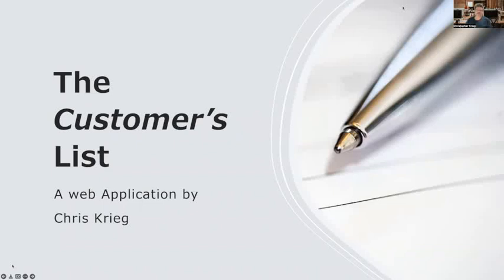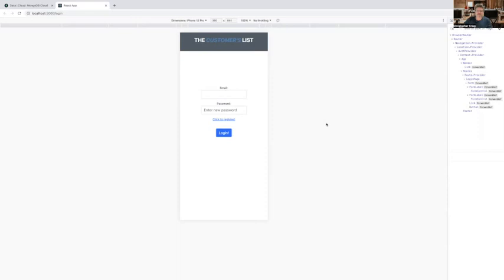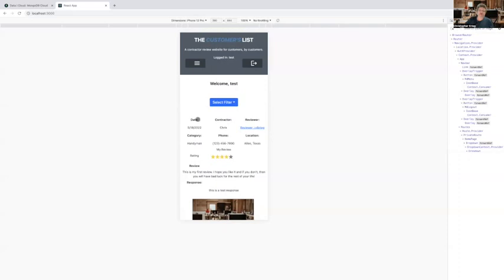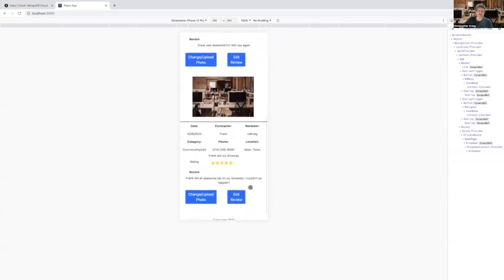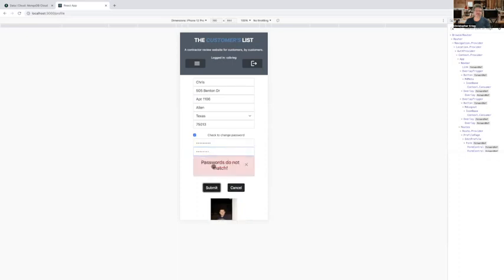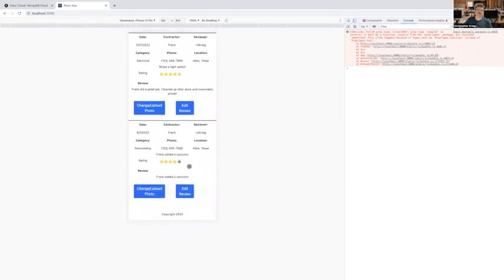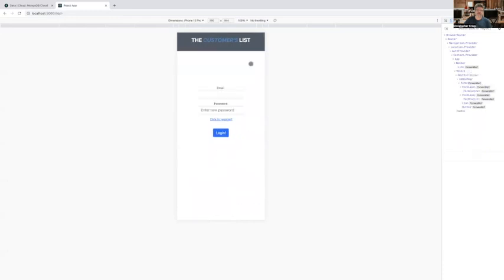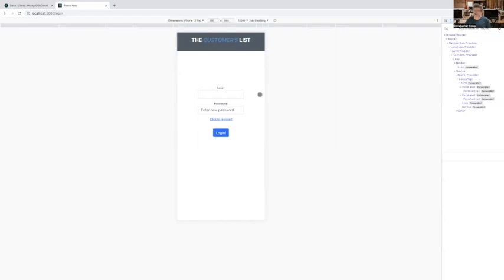Christopher Krieg devCodeCamp Capstone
IN THEIR OWN WORDS:
For my 15-day capstone, I developed a web application for submitting and browsing reviews of local contractors.

I chose to do this project because I used to work for a small window and door company that relied heavily on reviews and referrals to gain new clients. The company prided itself on offering great quality products at reasonable prices by operating with low overhead. A large, unnamed review website that once thrived on providing lists of local contractors that were sorted by review rating, changed tactics and began promoting contractors based on advertising dollars, which sometimes led to lower quality contractors showing up at the top of the customer’s search results. As you can imagine, the customers and the local small businesses were hurt most by this new strategy!

This application utilizes Node.js/Express.js for the back-end and React.js for the front-end. I chose to use MongoDB for the relational database with a normalized database structure. Source control was managed using Git and Github. User login and authentication utilizes JSON Web Token to provide security for the user’s personal information that may be stored on the local hard drive until the user logs out. The list of reviews that a user can browse are limited to a 50-mile radius which is calculated using the coordinates of the reviewer’s address and the user’s address. The coordinates are obtained using the Geocoder API.

I wanted to create a web application where other customers’ reviews were the only thing that mattered when searching for a contractor that you could depend on!

ABOUT:
Christopher successfully created this application from scratch in a 10-day sprint after completing one of devCodeCamp's courses. Our code bootcamp is able to take students with limited previous knowledge and turn them into career ready Junior Developers. After students successfully complete the course and receive their certificate, our Career Services team continues that conversation to help you continue your success in the industry.